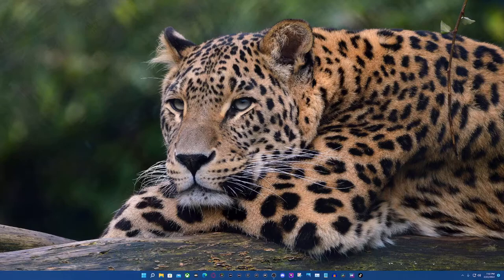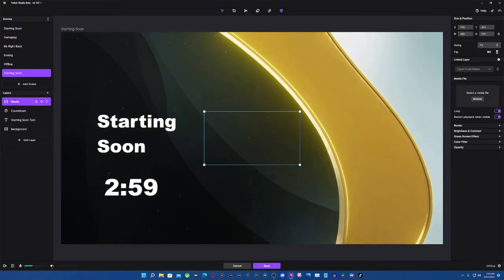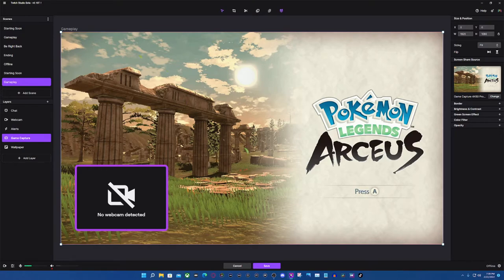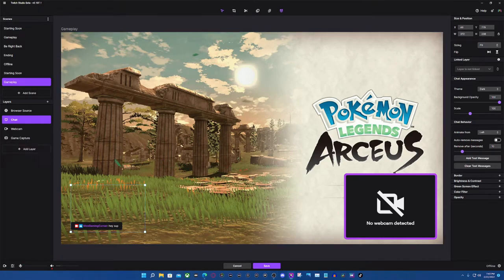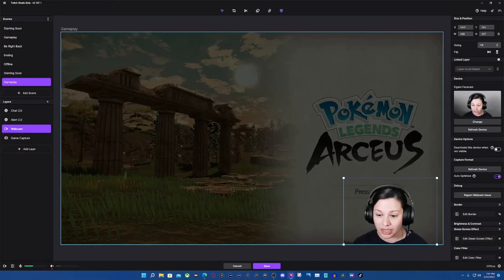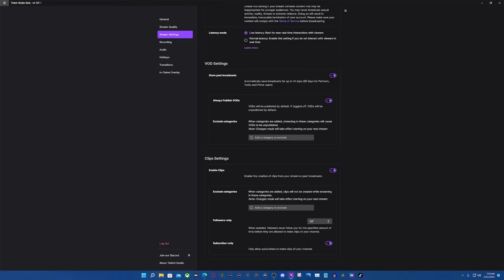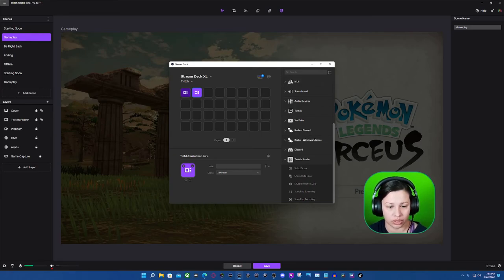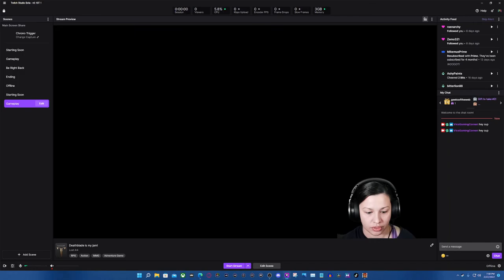Twitch Studio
I currently was able to set up Twitch Studio beta on my PC. I haven't tried on Mac OS, mostly because I'm lacking a GPU for the mini to do Mac videos at the moment. Anyway, We're getting into the basics, of using Twitch Studio vs using OBS, or Streamlabs. I recorded this is in OBS.